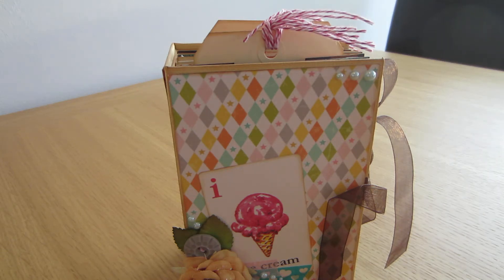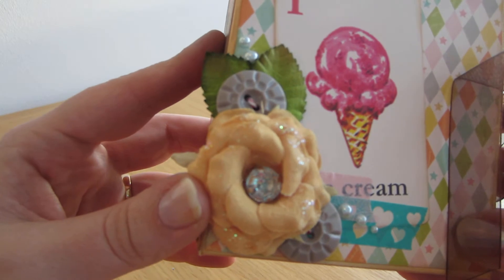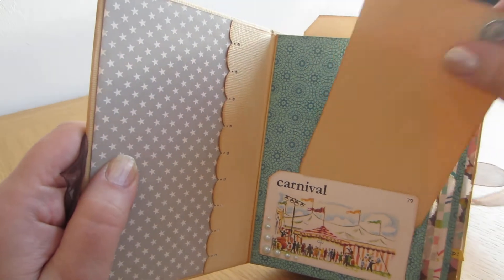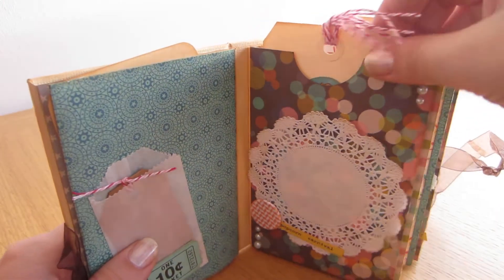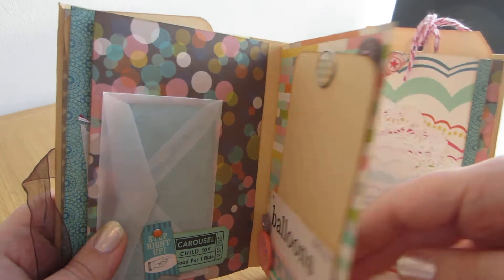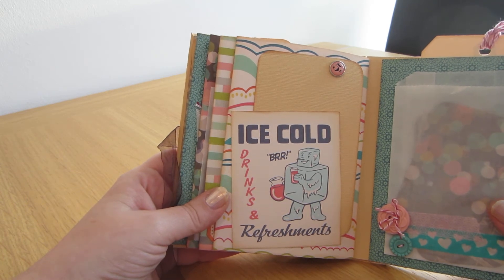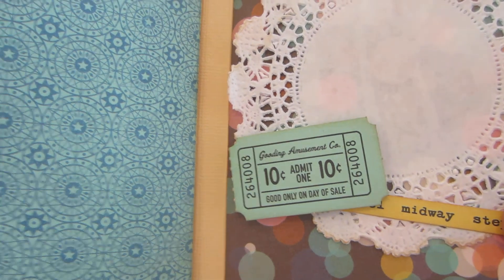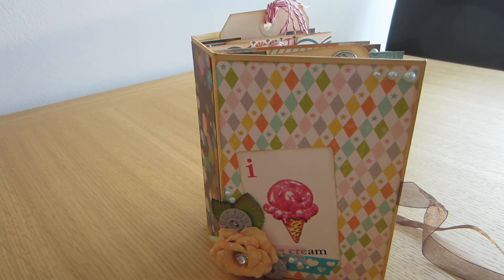MIdway mini-album 4x6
Mini album using the Midway collection from October Afternoon along with lots of other goodies from Prima, Tim Holtz and more. :D